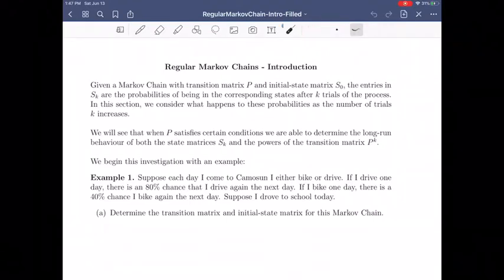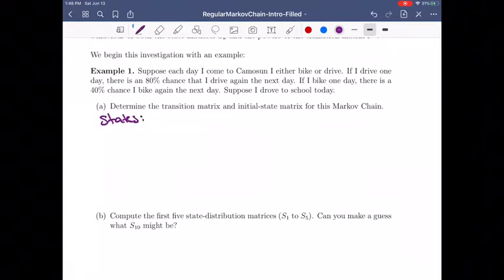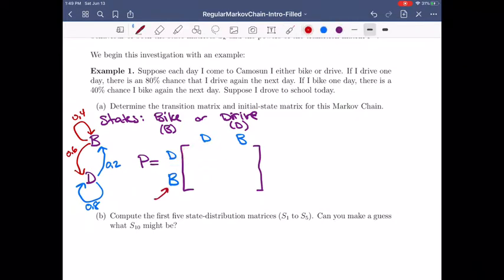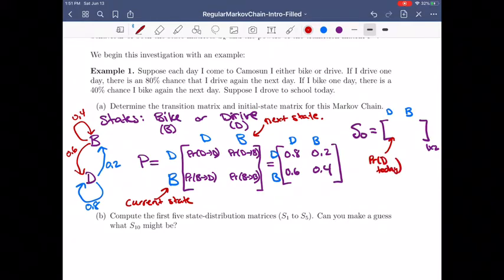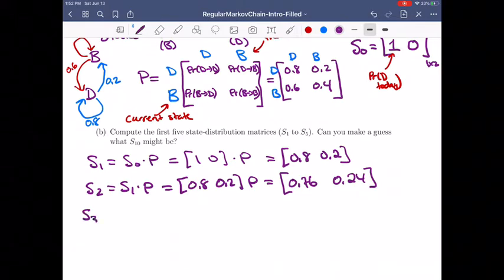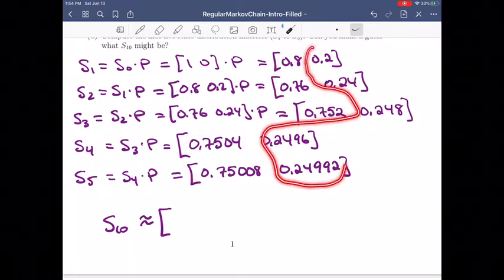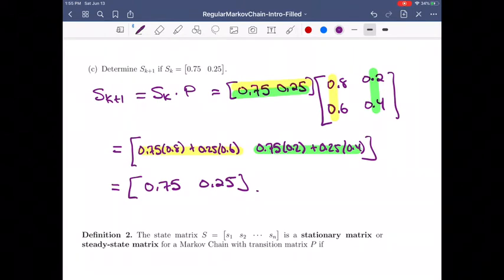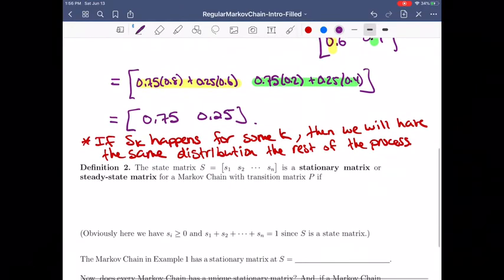Math 109 — Section 6.2 - Regular Markov Chains - Introduction